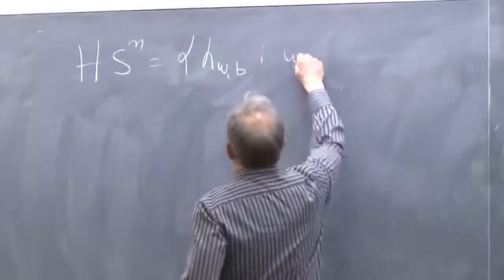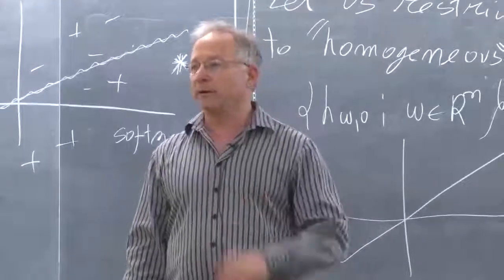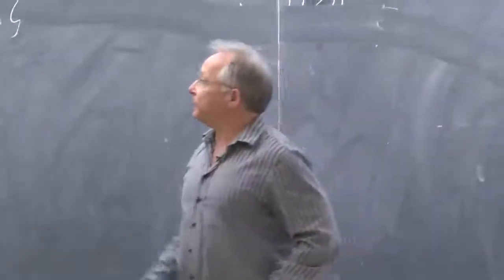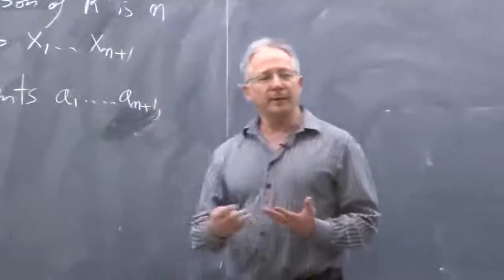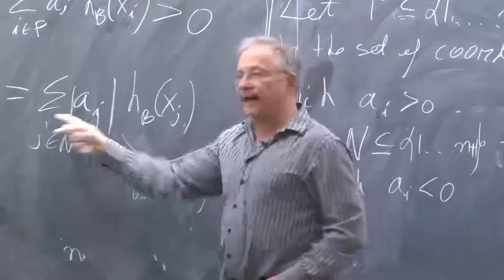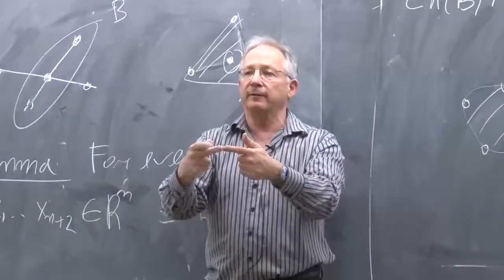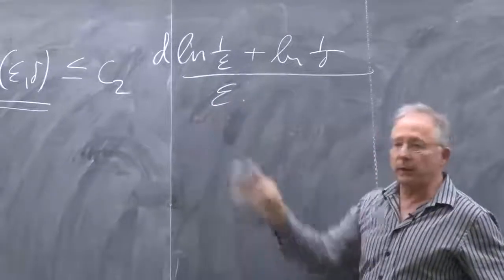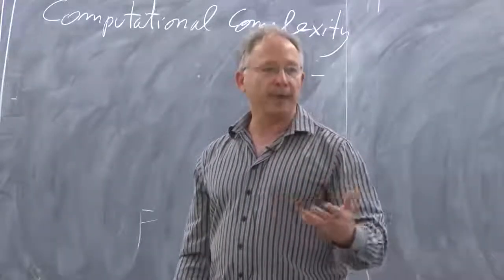CS 485/685 - Lecture 9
Lecture 9 topic: The VC dimension of Linear predictors and the quantitative version of the fundamental theorem (how the VC dimension determines the sample complexity of learning).